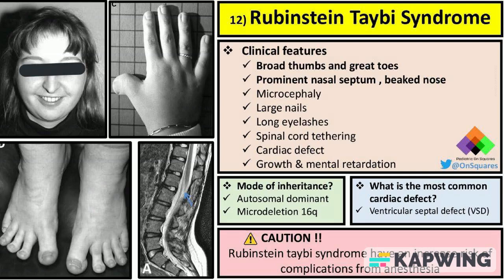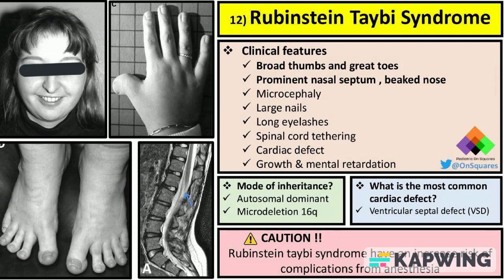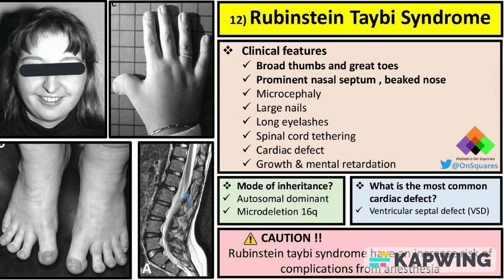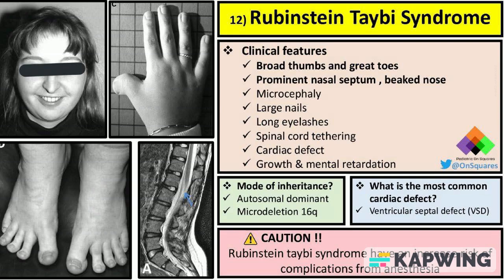Rubinstein-Taybi Syndrome (RTS), causes , risks , diagnosis, management.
Rubinstein-Taybi Syndrome (RTS) is a rare genetic disorder characterized by physical abnormalities and intellectual disabilities. It is caused by mutations in the CREBBP or EP300 genes, which play a role in regulating the expression of other genes.

Individuals with RTS typically have distinctive facial features, including a broad forehead, downslanting eyes, and a short, upturned nose. They may also have other physical abnormalities such as broad thumbs and toes, heart defects, and skeletal abnormalities.

Intellectual disability is common in individuals with RTS, with most individuals having mild to moderate cognitive impairment. They may also have behavioral issues such as hyperactivity, aggression, and anxiety.

Treatment for RTS is focused on managing symptoms and supporting the individual's development. This may include early intervention services, speech therapy, physical therapy, and educational support.

Overall, the prognosis for individuals with RTS varies depending on the severity of their symptoms. With appropriate care and support, many individuals with RTS are able to lead fulfilling lives.